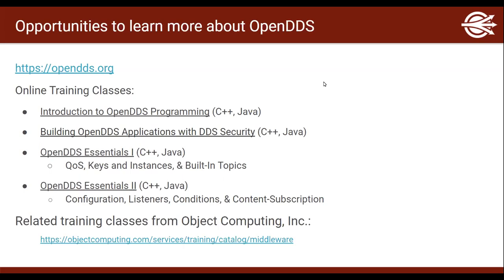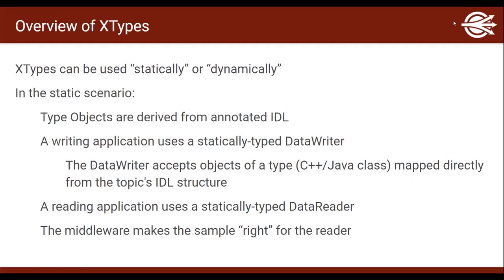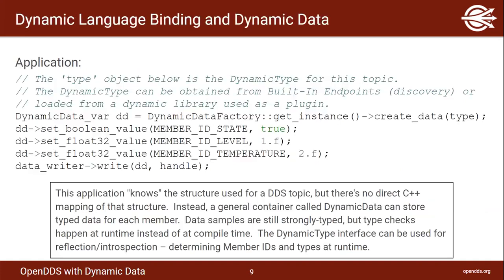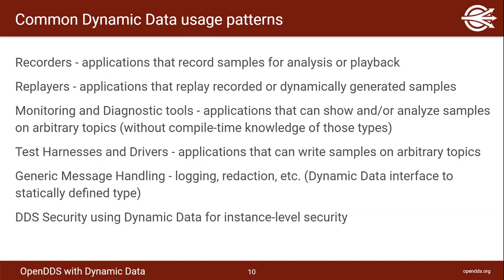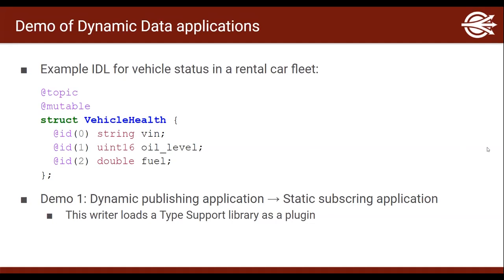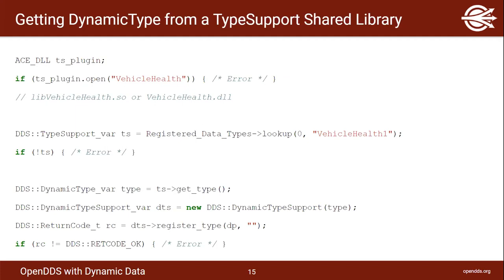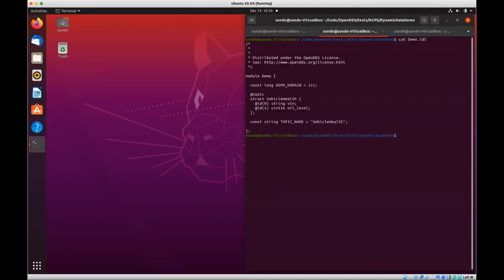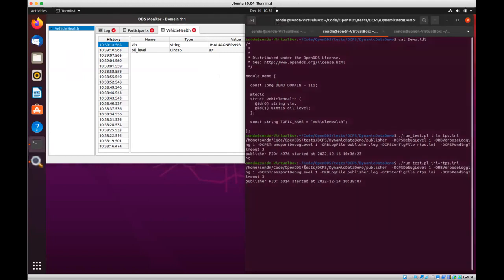Webinar OpenDDS with Dynamic Data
Join the OpenDDS team for this webinar on Dynamic Data!

Outline
-   Overview of XTypes and Dynamic Data
-   Common Dynamic Data usage patterns
-   Review existing Dynamic Data support in OpenDDS
-   Overview of new Dynamic Data capabilities
-   Demo of Dynamic Data applications
    - inspect
    - opendds-monitor
-   Next steps for Dynamic Data support

Applications traditionally use code generation so that the message types appear directly as (for example) C++/Java classes. DDS XTypes features recently added to OpenDDS enable a more flexible way to use the middleware without needing code generation from schema.